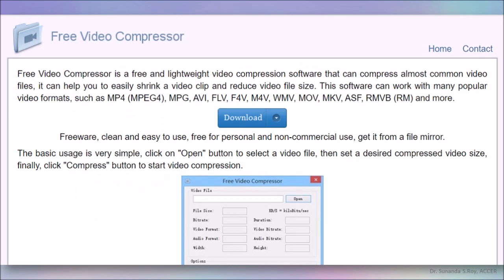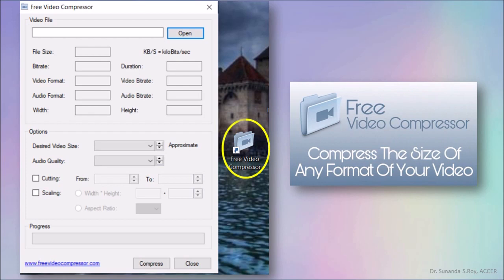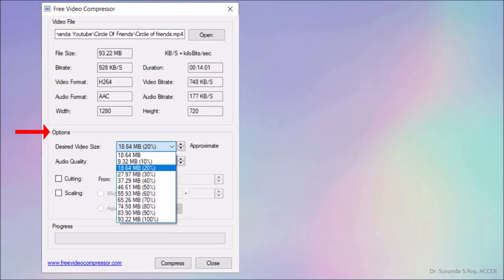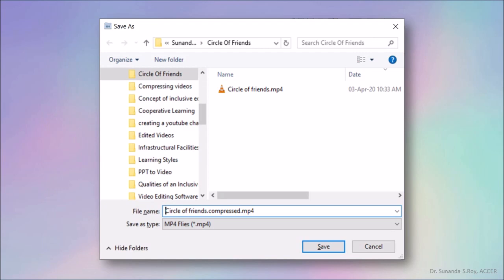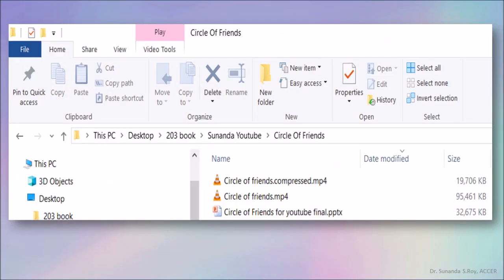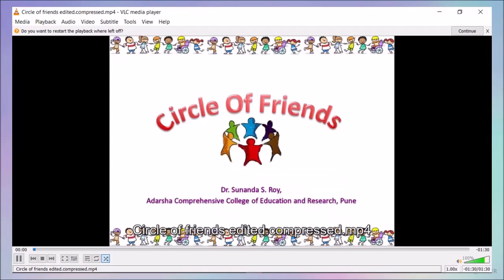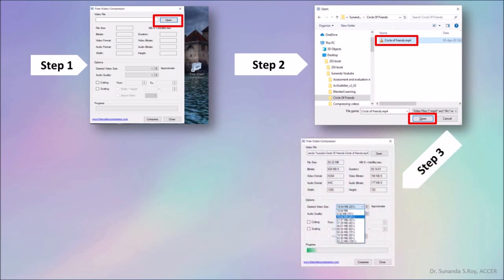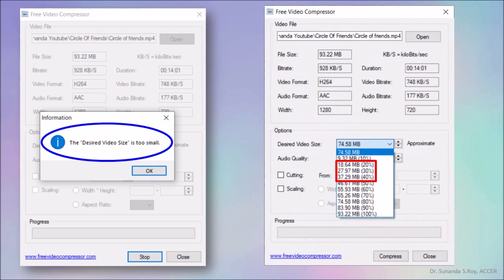Compressing videos for sending via e-mail, WhatsApp and other social media platforms (English).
The video give a step by step procedure of compressing large videos to manageable sizes using 'Free Video Compressor'. These smaller videos can be easily sent via e-mail and other social media platforms, which otherwise would not accept large video files. Interestingly the video dimensions remain the same as the original without taking up too much of memory in the receiver's device.

to watch my video on 'Creating a video using Microsoft Power Point Presentation'.